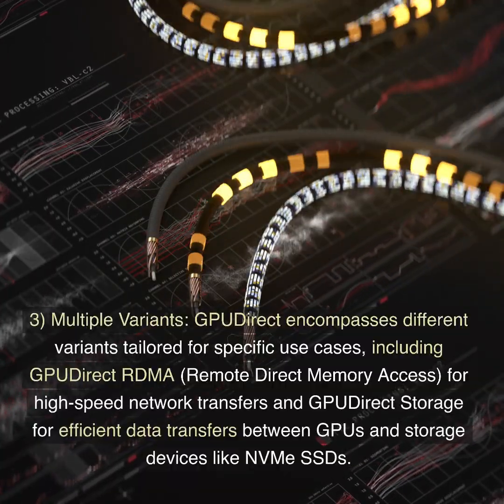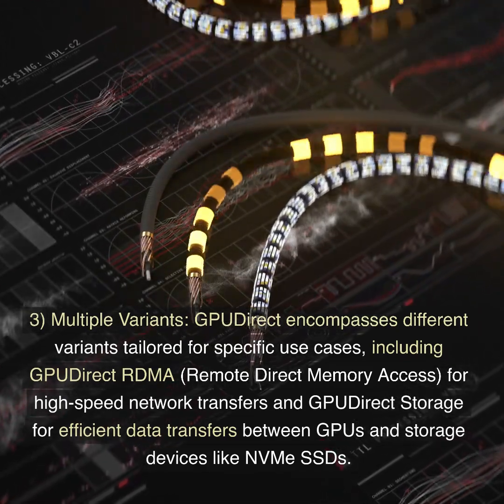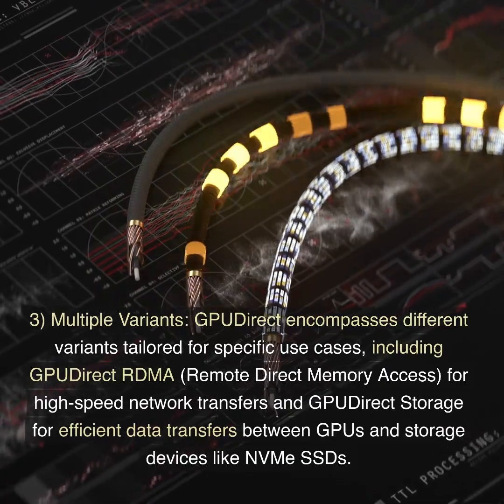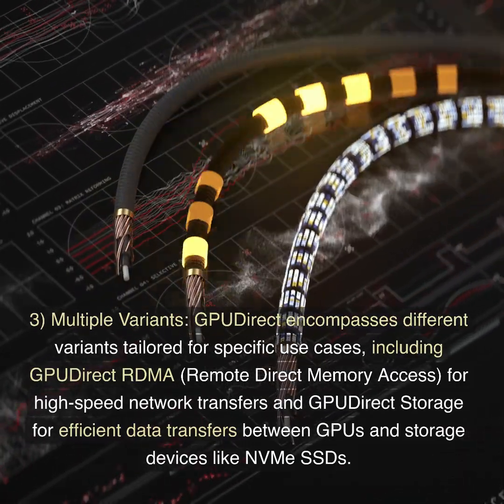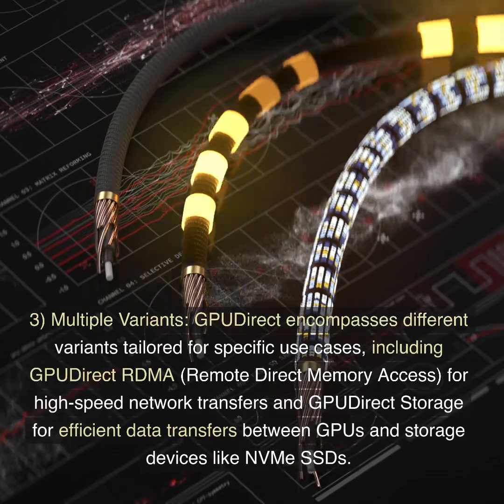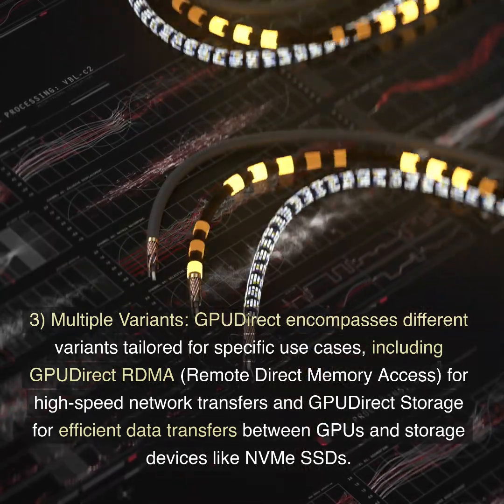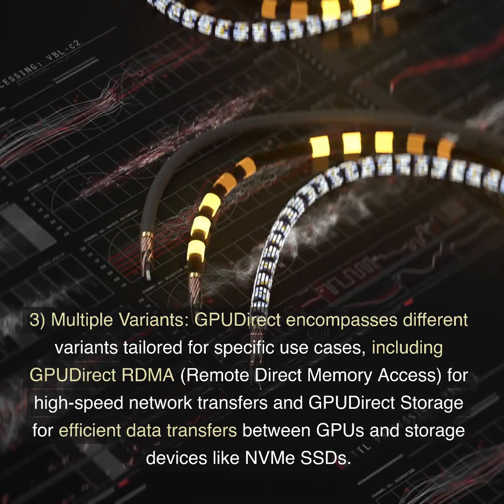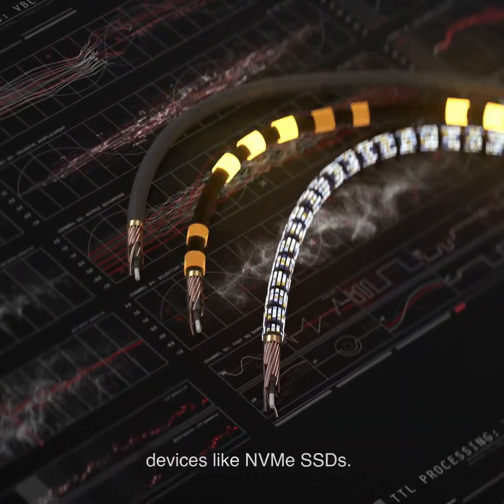What is NVIDIA's GPUDirect?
GPUDirect is a technology developed by NVIDIA, a leading graphics processing unit (GPU) manufacturer, to improve data transfer efficiency and reduce latency in high-performance computing (HPC) and data-intensive applications. It enables direct communication between GPUs and other devices like network interface cards (NICs), storage controllers, and other GPUs without the need for CPU intervention. This technology has gained popularity in industries like scientific research, artificial intelligence (AI), and deep learning, where data throughput and low latency are crucial.

Key aspects of GPUDirect include:

Reduced CPU Overhead: In traditional data transfers, data would typically be moved from a peripheral device to the CPU, and then from the CPU to the GPU. GPUDirect eliminates this intermediate step, allowing data to flow directly from one GPU or peripheral device to another, reducing CPU involvement and latency.

Enhanced Performance: By minimizing CPU intervention and avoiding data copies, GPUDirect significantly accelerates data transfers. This is especially beneficial in scenarios involving large datasets or real-time processing, such as scientific simulations, data analytics, and AI training.

Multiple Variants: GPUDirect encompasses different variants tailored for specific use cases, including GPUDirect RDMA (Remote Direct Memory Access) for high-speed network transfers and GPUDirect Storage for efficient data transfers between GPUs and storage devices like NVMe SSDs.

Compatibility: GPUDirect is designed to work seamlessly with NVIDIA's GPU architecture and software ecosystem, making it accessible to a wide range of GPU-accelerated applications and libraries.

High-Performance Computing: In scientific and HPC applications, GPUDirect is particularly valuable for tasks like simulating complex physical phenomena, where rapid data exchange between GPUs is essential for parallel computation.

Deep Learning: GPUDirect can boost the performance of deep learning frameworks that rely on GPU acceleration, facilitating quicker model training and inference.

In summary, GPUDirect is a technology developed by NVIDIA to streamline data transfers between GPUs and other peripheral devices, optimizing performance and reducing latency. It is a crucial component in modern GPU-accelerated computing environments, helping to harness the full potential of high-performance GPUs in various domains.